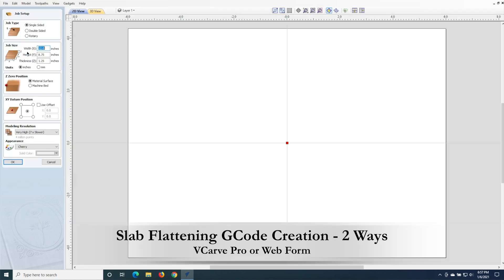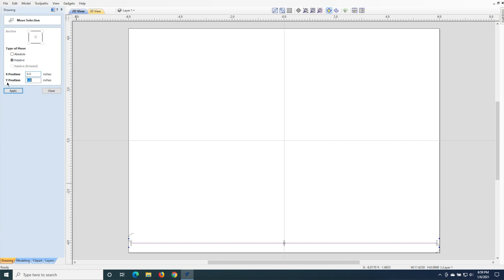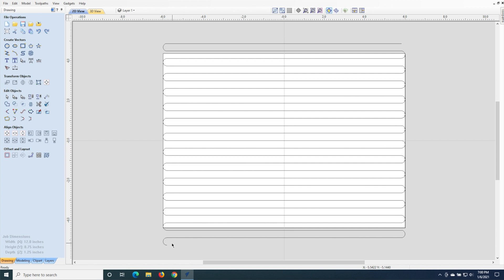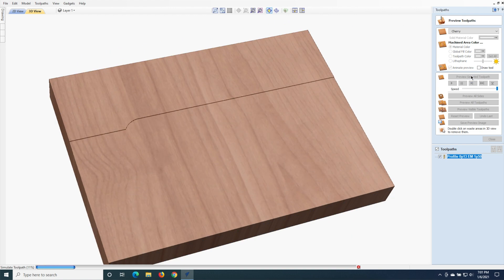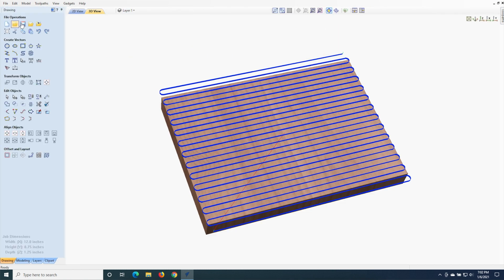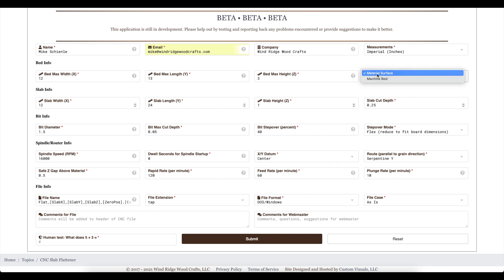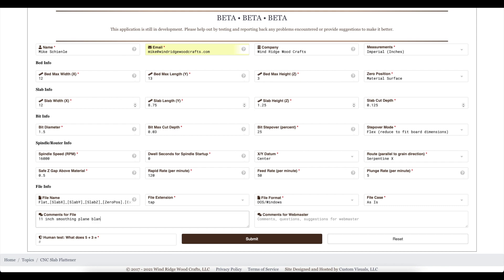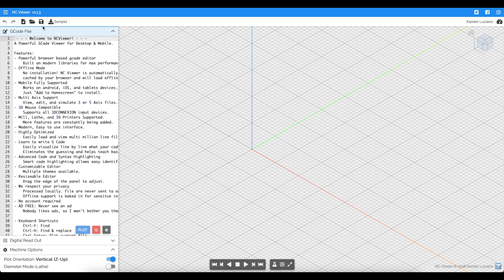CNC Slab Flattener - Two Ways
I like working with rough sawn lumber, both for the price and availability of non-standard wood species available from local sawyers. I generate a lot of tool path files for these boards and they follow a common pattern with a few variations. I wanted a way to quickly generate these with a web-based program. This is a discussion of generating similar toolpaths with Vectric VCarve Pro and with the web-based program.

Next Wave Shark SD110 CNC (replaced Piranha Fx)
DeWalt DWE7491X Table Saw (replaced DWE7480)
DeWalt DWS780 Miter Saw (replaced DWS779)
Grizzly G0555XH 14" Bandsaw
Turncrafter Commander 12" VS Lathe (I use 12" version of this)
Cutech 8" Jointer
Wen 13" Planer
Triton Spindle and Belt Sander
Carter AccuRight Log Mill
5 Roll Sandpaper Set
Micro-Mesh Pen Finishing Pads
Micro-Mesh Holder
BSI Mid Cure Epoxy
BSI Slow Cure Epoxy
Zona Polishing Paper